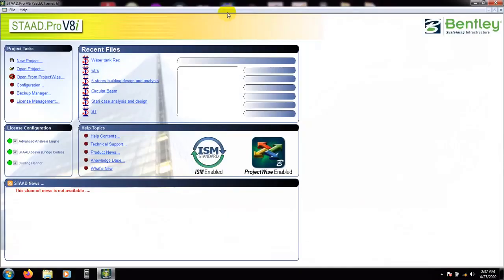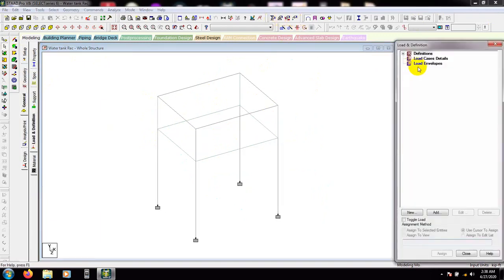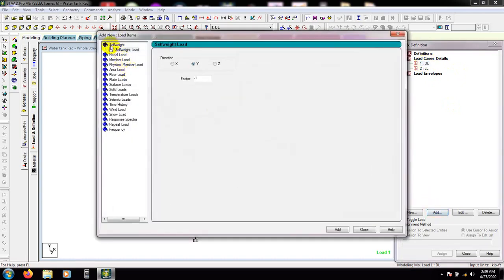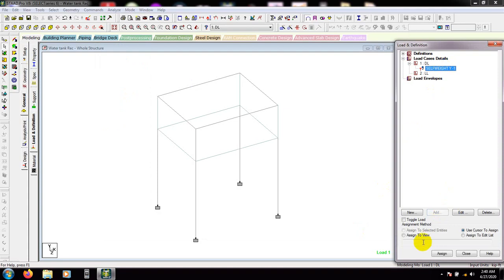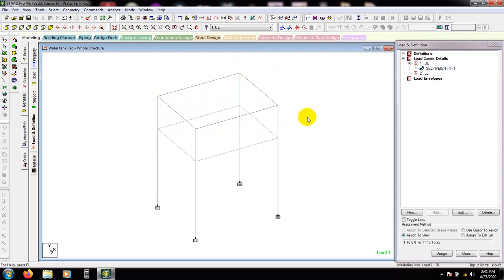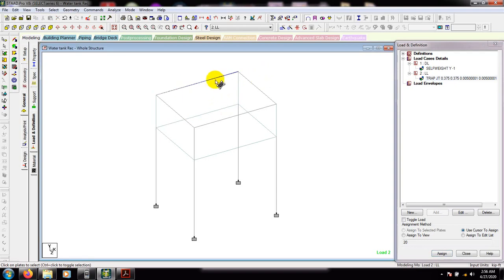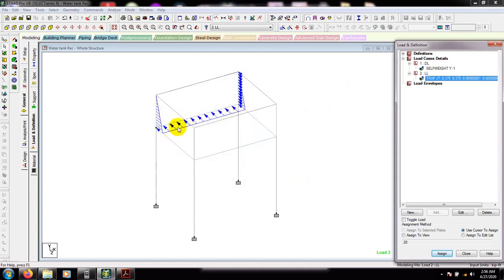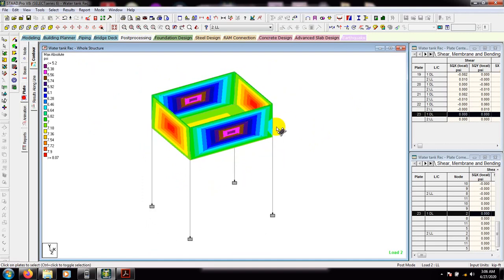34. Complete Staad Pro Tutorial | Rectangular Water Tank Analysis and Design -Part 2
staad pro
English tutorial
building analysis
structural engineering
staad pro tutorial
analysis
Rectangular Water Tank Analysis and Design